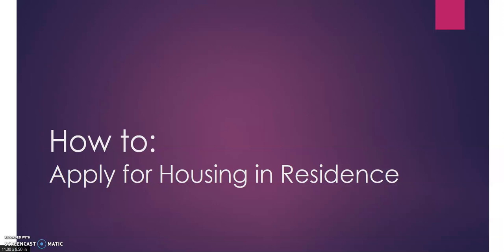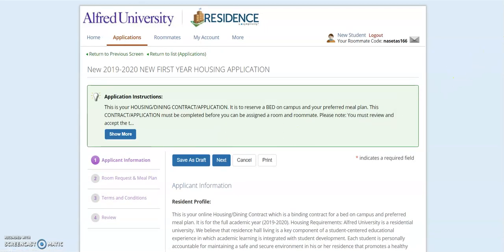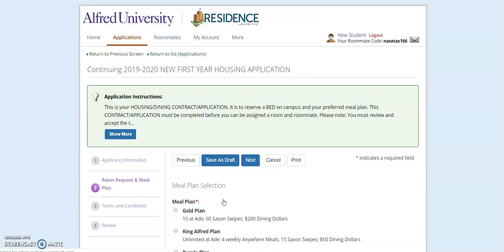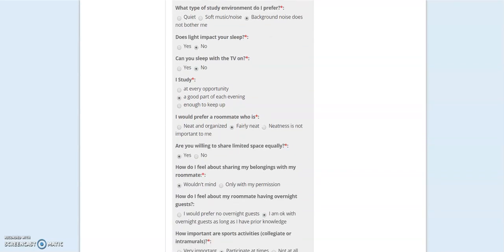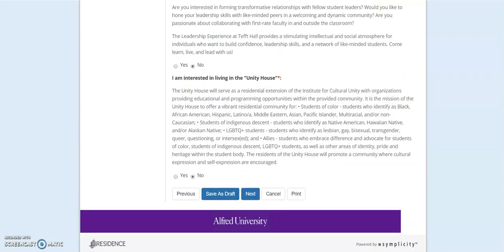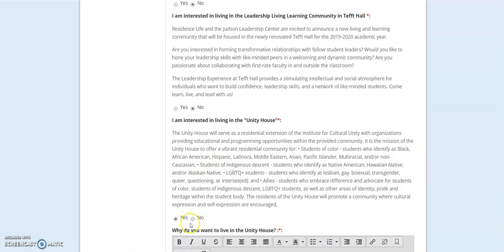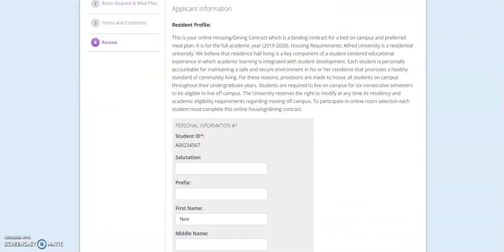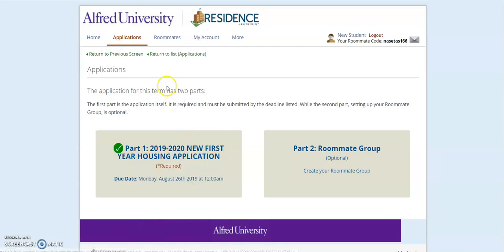Applying for Housing in Residence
This video will walk you through the steps to apply for housing and dining in the Alfred University Residence portal.